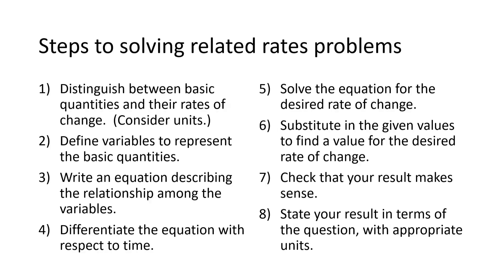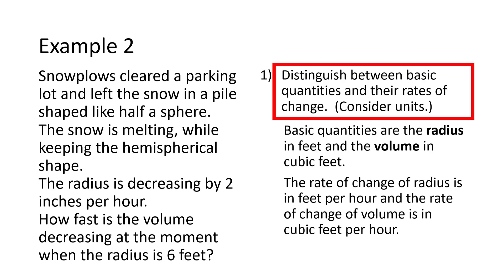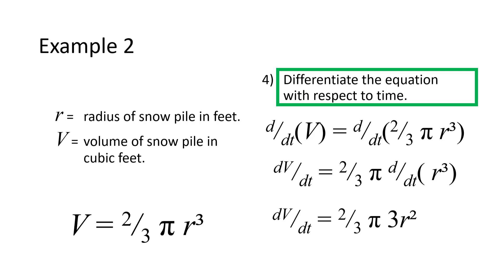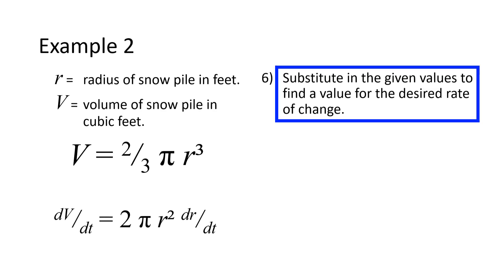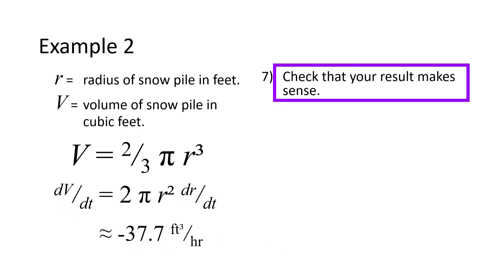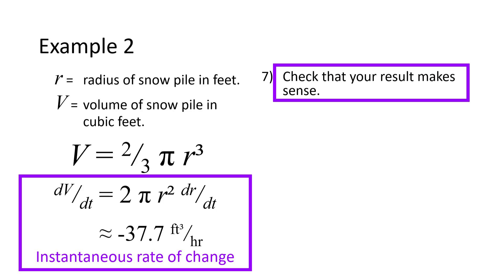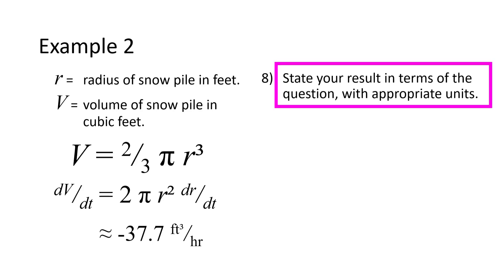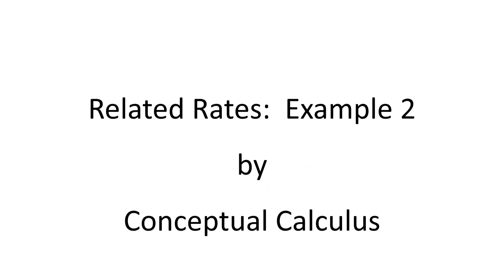Related Rates: Example 2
First-semester calculus courses usually include a unit on related rates, which is an application of implicit differentiation.  The first video in this playlist gives a method for solving related rates problems, and then presents an example.  This is the second video in the playlist.  It assumes the viewer has seen the introduction, so it just launches directly into the example.